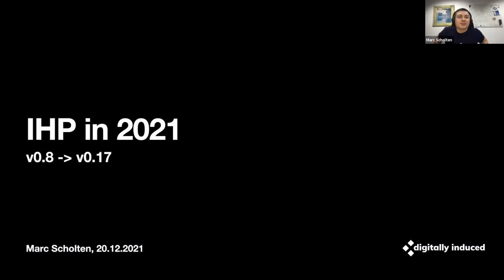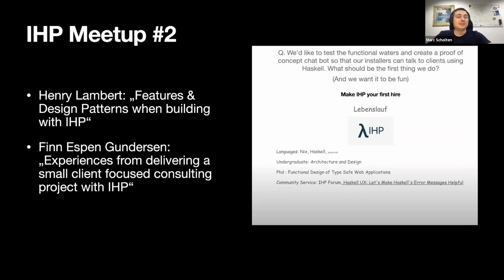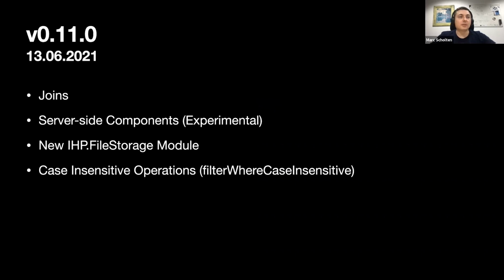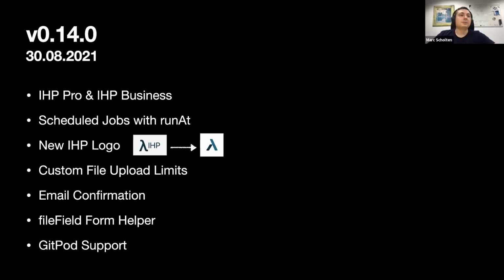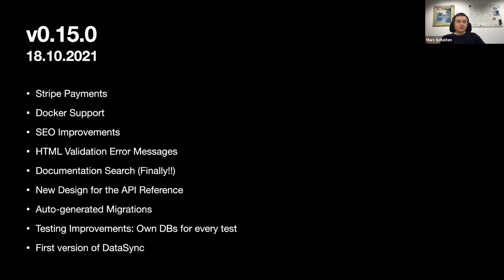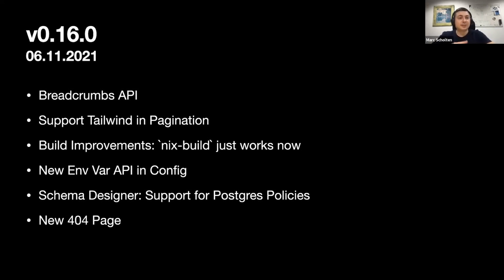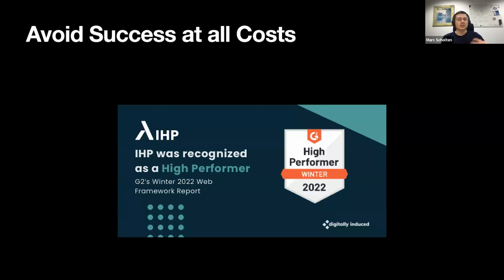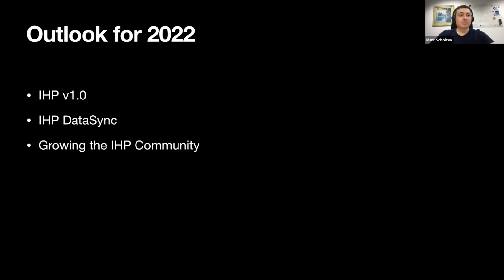IHP Meetup #4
IHP #4 - recap of 2021
Functional programming.

This end-of-year recap meetup paints the picture of the progress we have made since going open source.
There is so much input that was made by all kinds of special individuals, and we thank each and every one of you for contributing to this awesome vision! :) Thank you.

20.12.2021